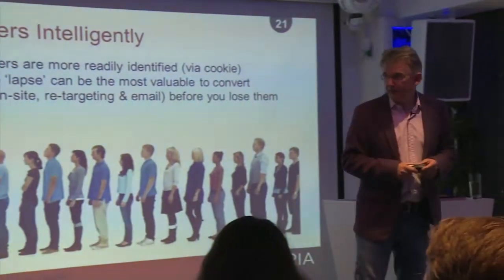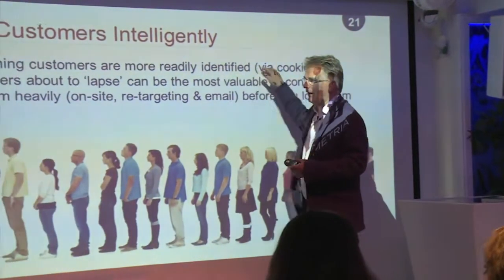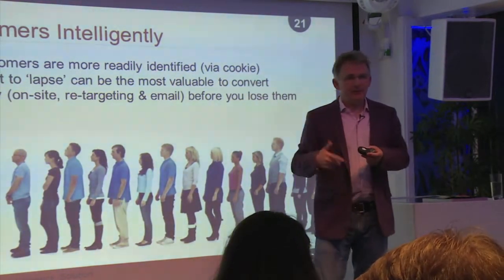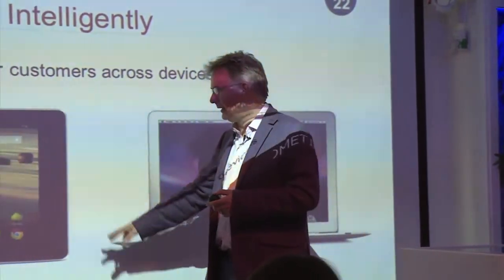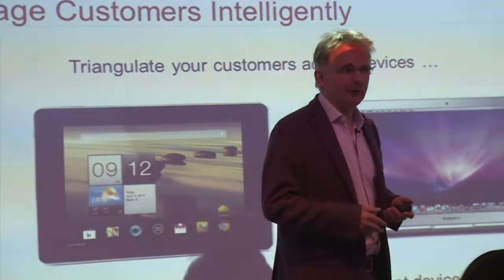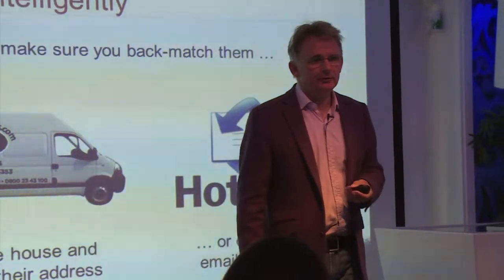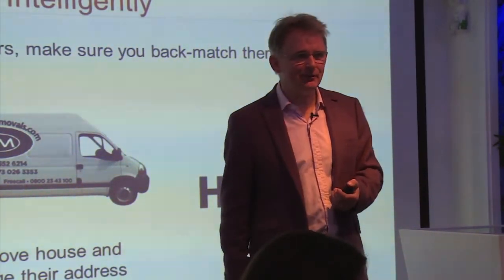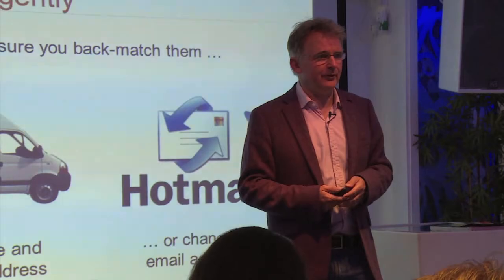How to message customers intelligently | Ometria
Part of Ometria's conversion hacking series, renowned ecommerce consultant Dr Mike Baxter discusses ecommerce personalisation and how to message customers intelligently.